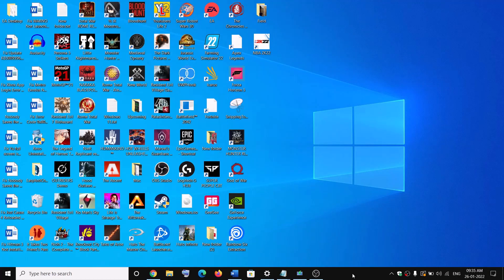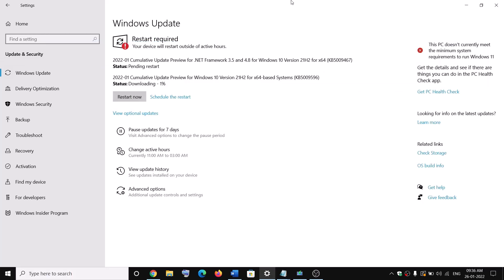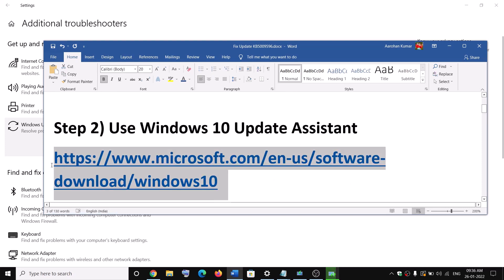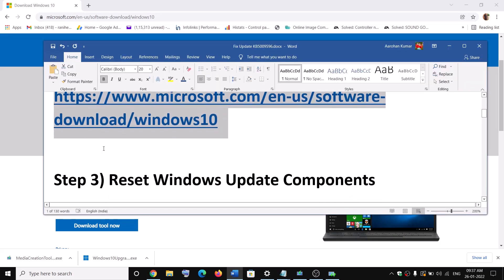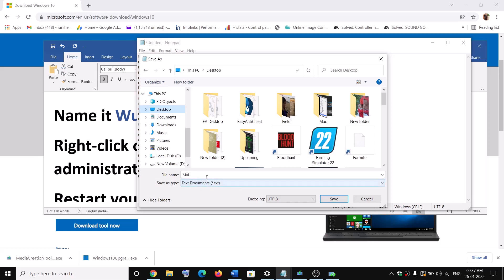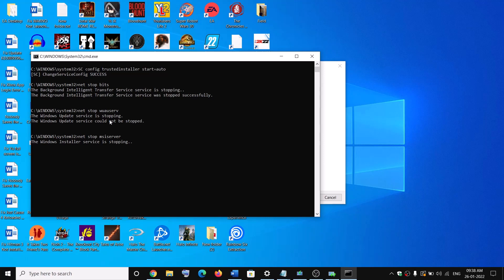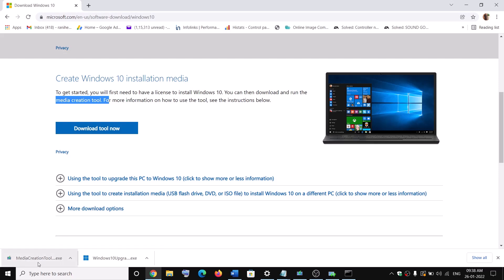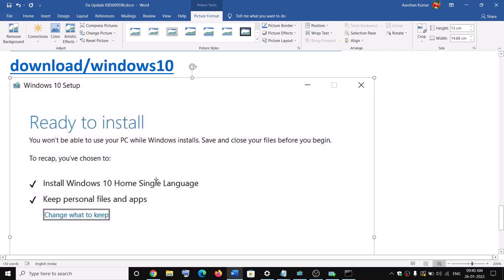Fix Update KB5009596 & KB5009467 Not Installing On Windows 10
Fix Can't Update Windows 10 with KB5009596 & KB5009467 Update, Fix Error when installing Update KB5009596 & KB5009467 On Windows 10